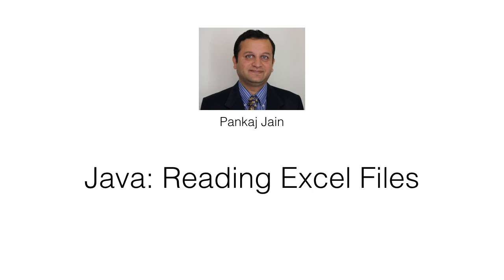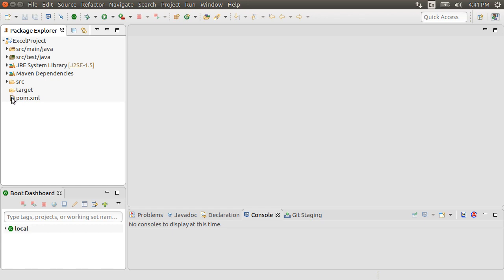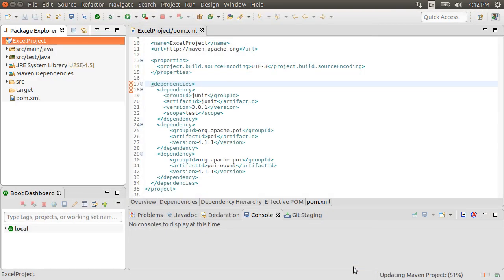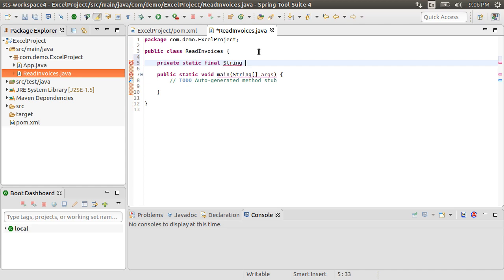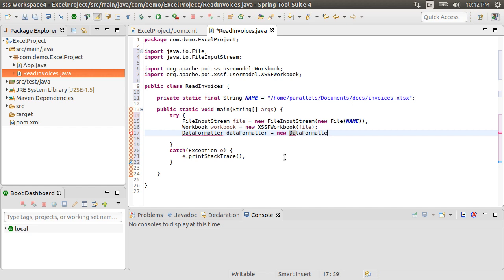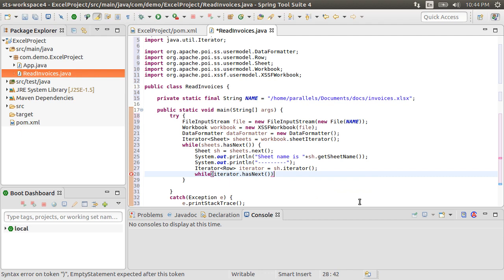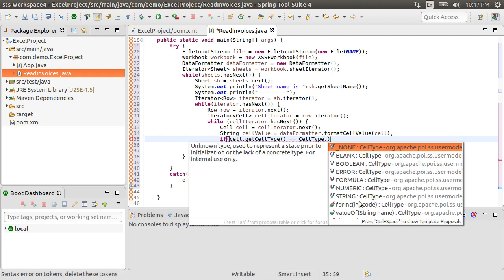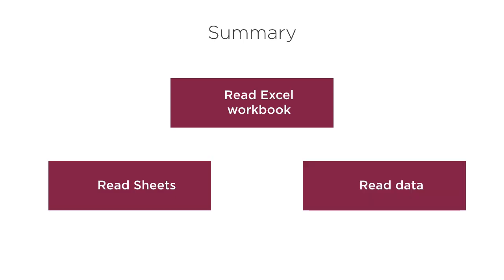Read Excel files with Java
In this video we will see how to read multiple sheets in an excel file with Java using Apache POI.
You can find the source code of the project at the following github url: